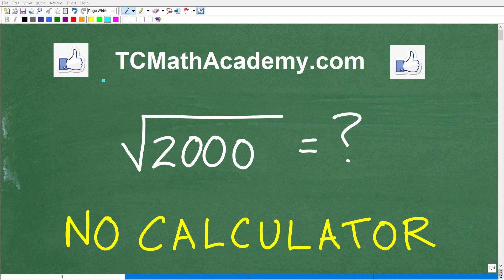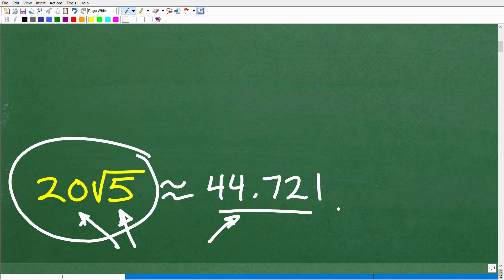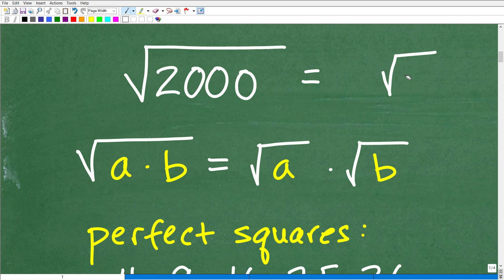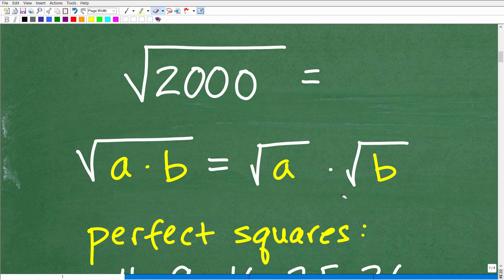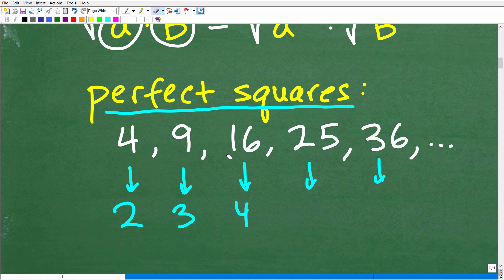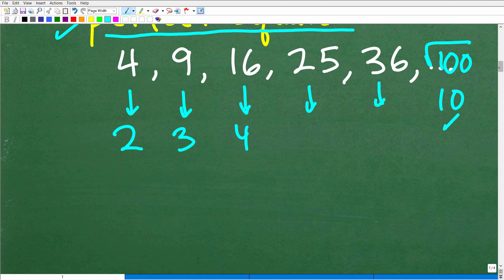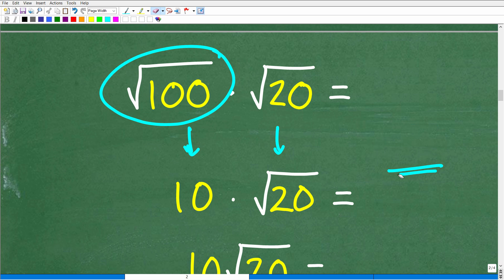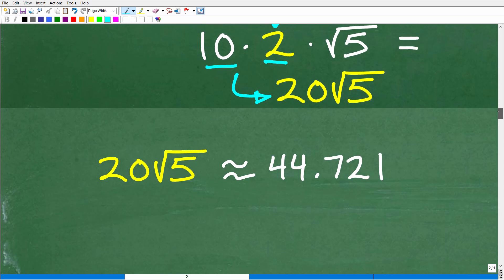Find the square root of 2000 – no calculator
How to find the square root of a number.